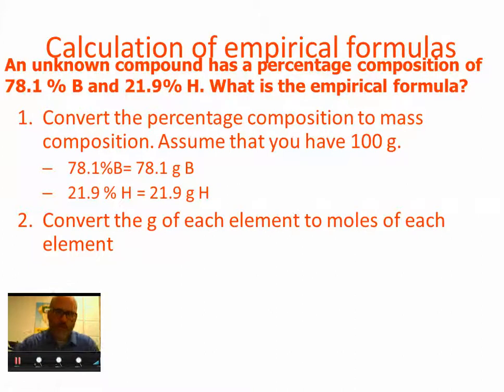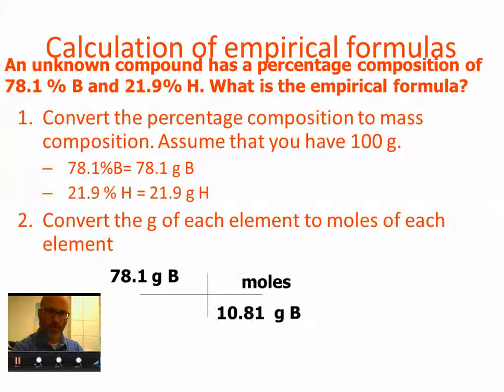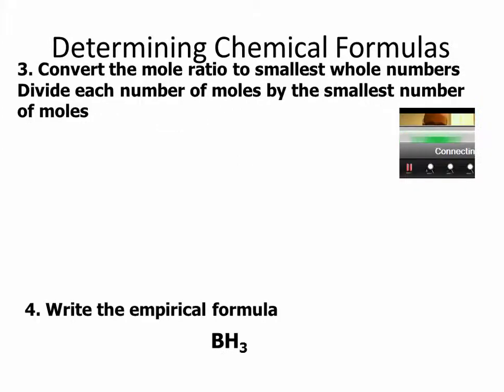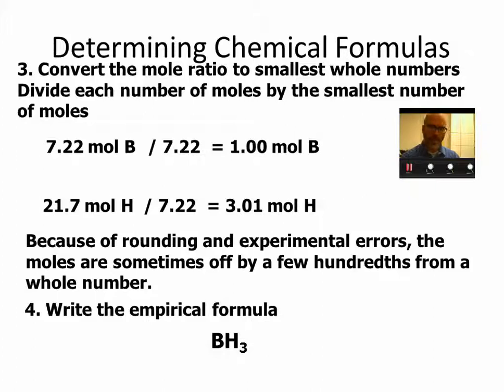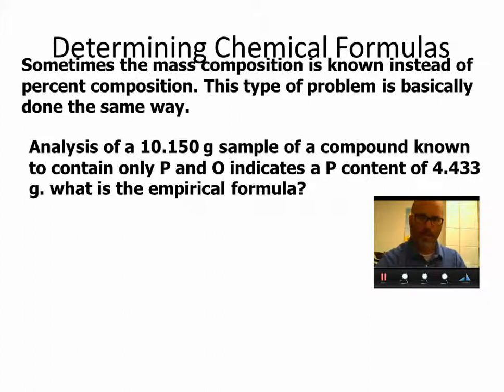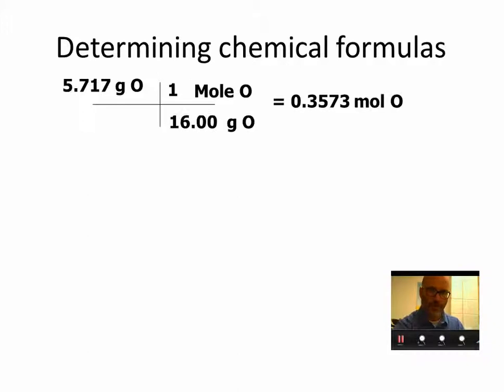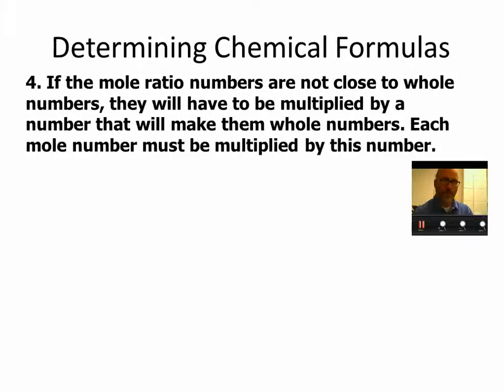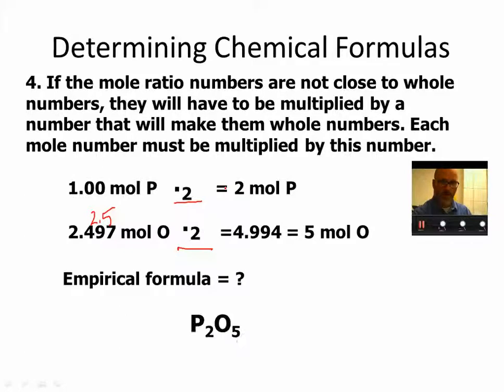empirical formula notes